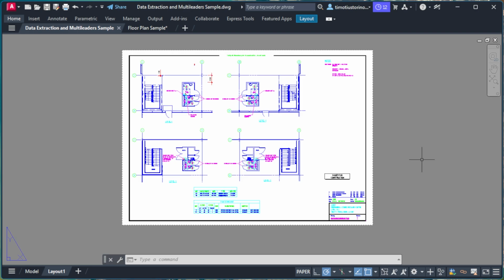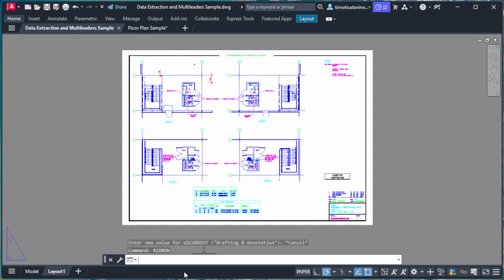How to Fix AutoCAD Toolbar Disappeared After Update [2026 GUIDE]